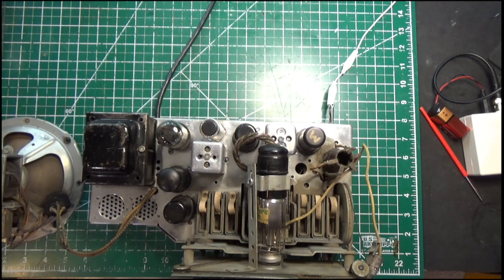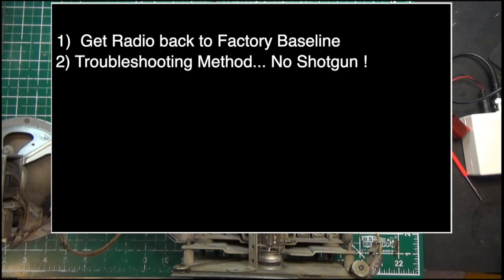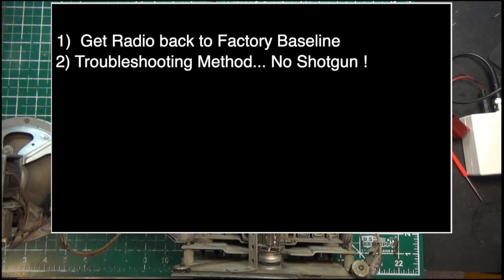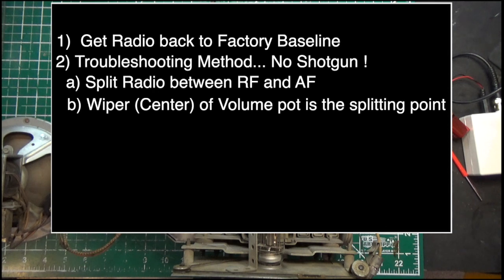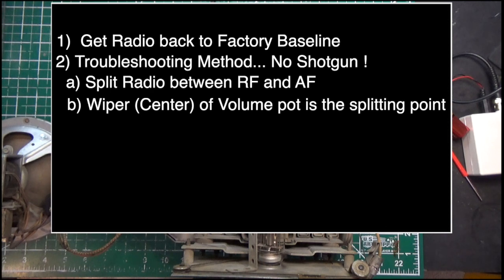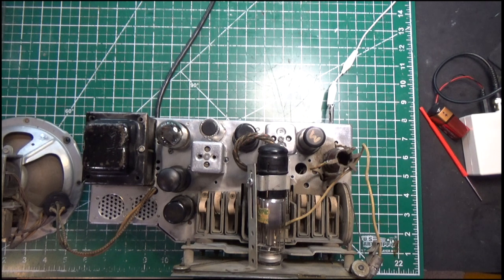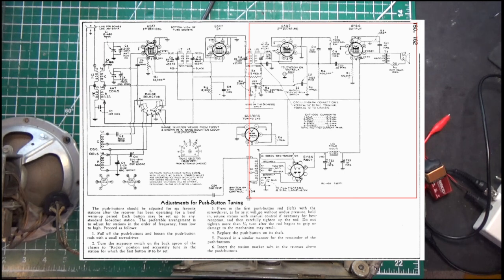Radio Restoration for Beginners RCA Model T62 aka #39 Part 6: Troubleshoot the Audio Section